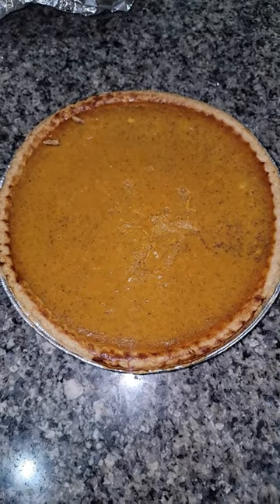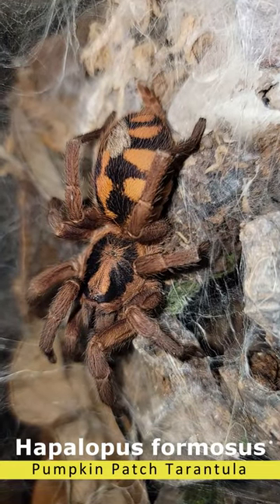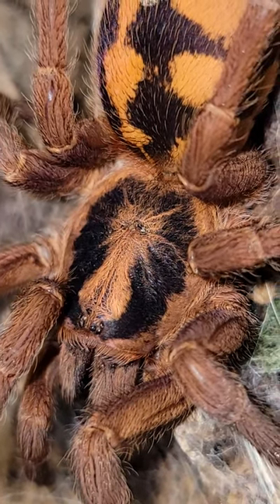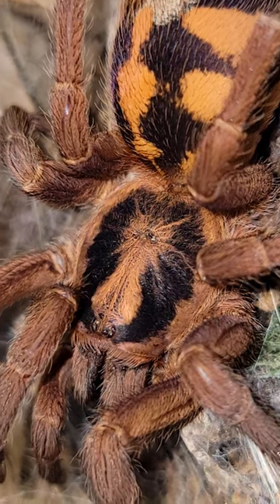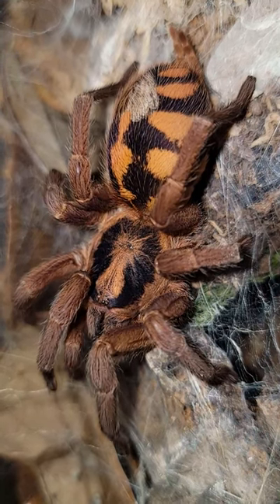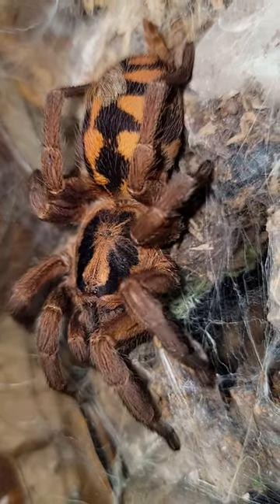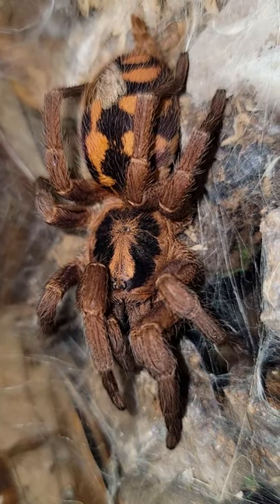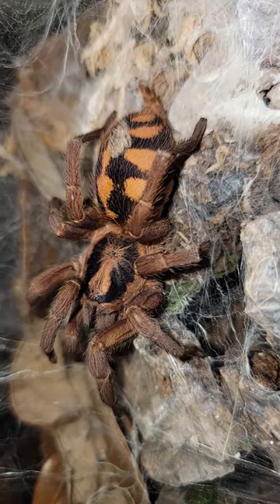Pumpkin Patch Tarantula - Happy Thanksgiving!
I hope everyone has a Happy and save Thanksgiving! AND, I hope that Billie forgives me for screwing up the top of her pie when I pulled the foil off to get a video of it...